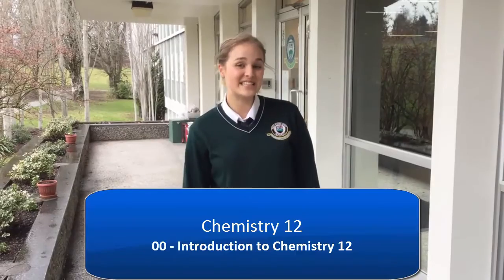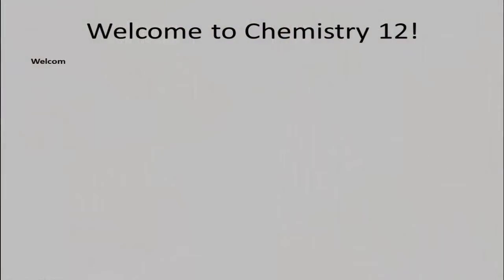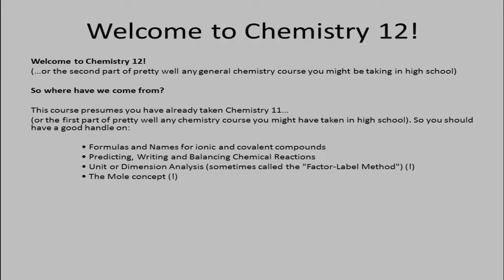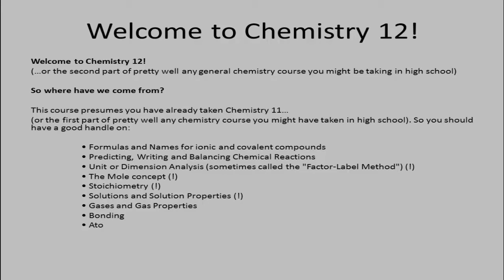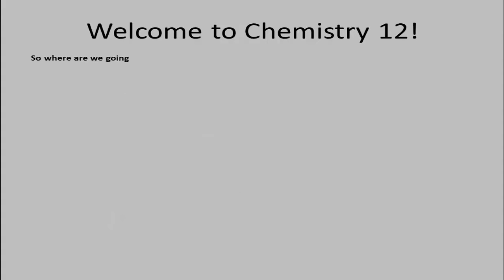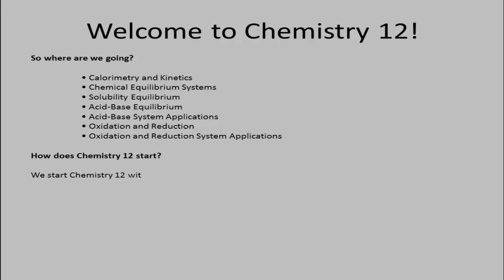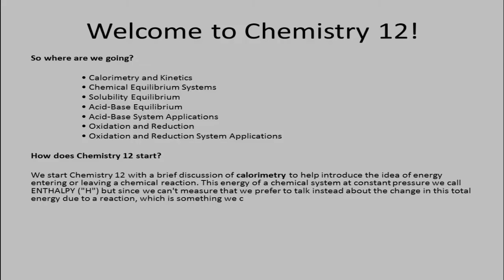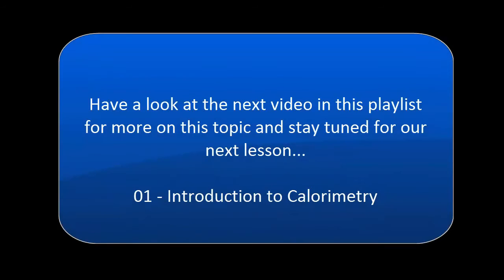Chem 12 - 00 - Welcome to Chemistry 12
A short introduction to BC Chemistry 12 - some of the content and concepts upcoming in this course. Should be a great start for any Chemistry students, as well as anyone taking the second part of General Chemistry.